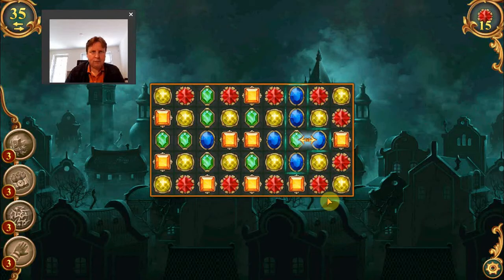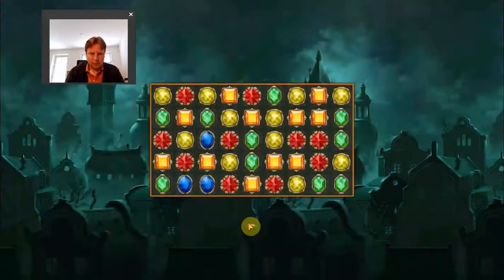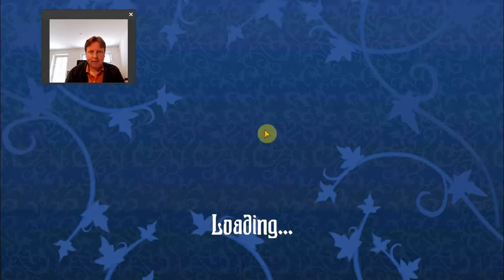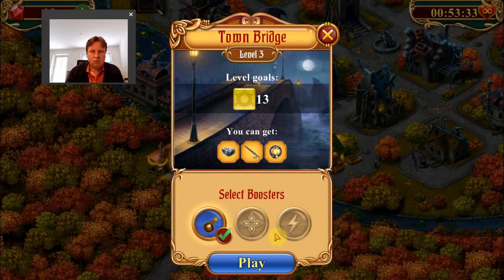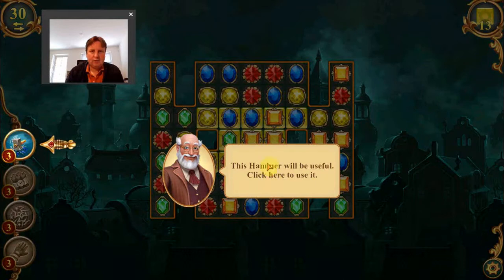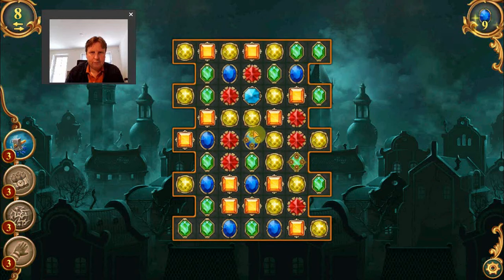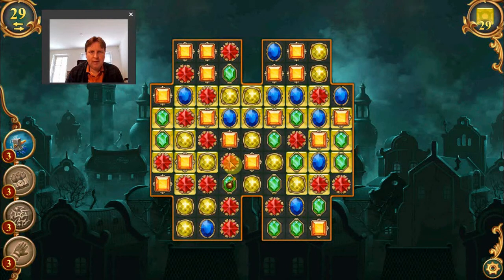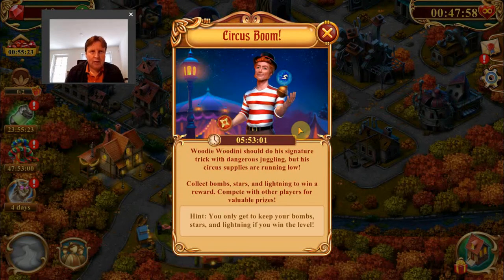Clockmaker - Tutorial and Review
Tutorial and Review of the puzzle game Clockmaker. for more puzzle game tutorials and reviews.